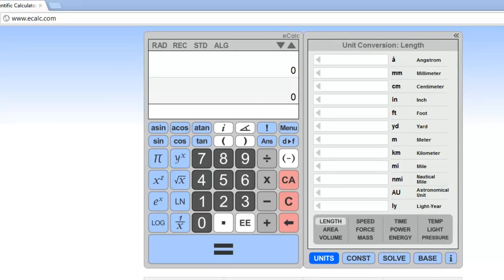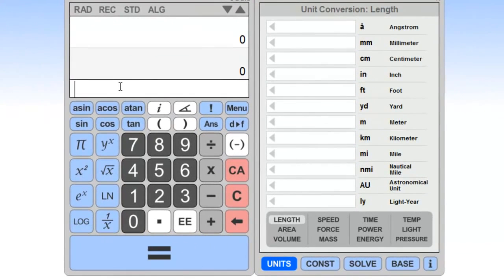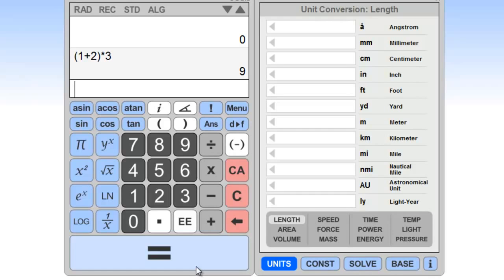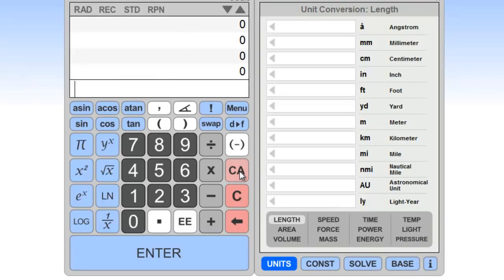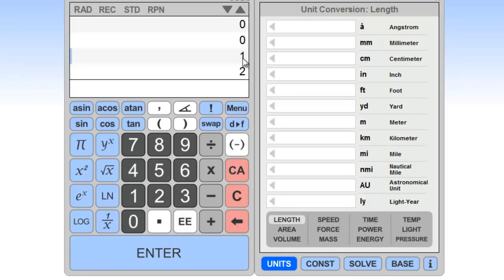48 Create a post fix notation Calculator